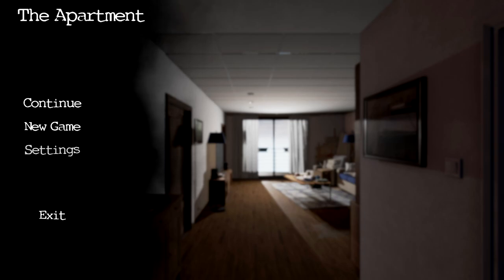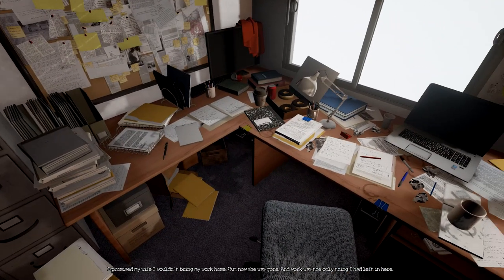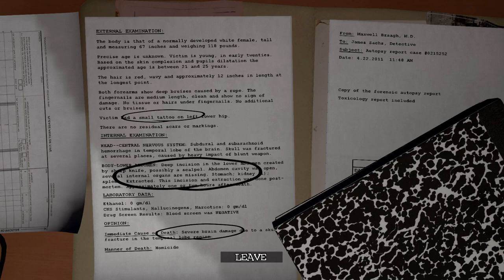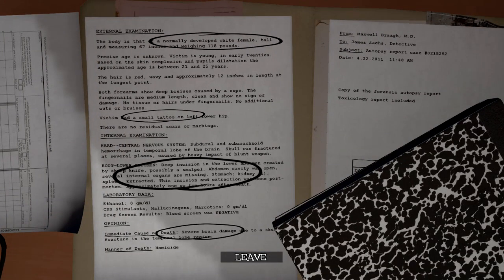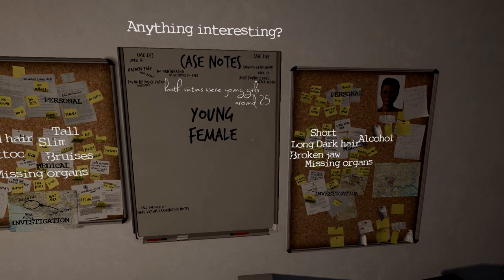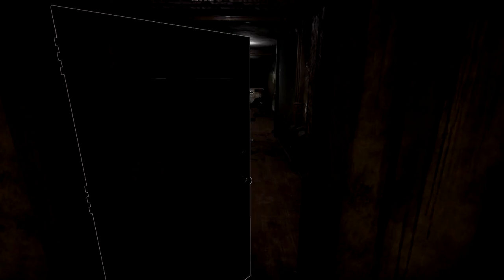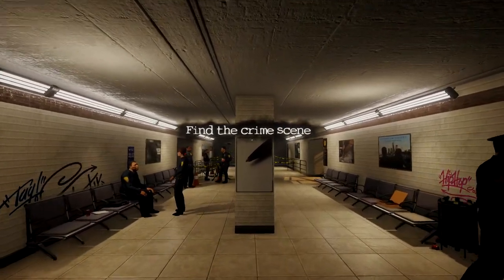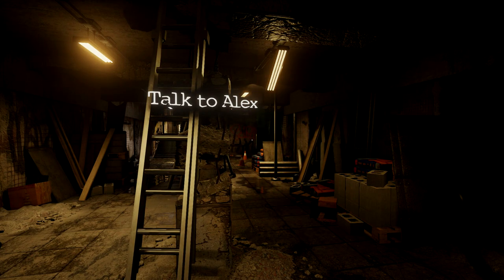The Apartment - Psychological Thriller Game - Part 1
New game released today on the 26th (don't know why I said 28th in the video). Brings investigative elements to a horror thriller. A short game but very well done.

Follow me for real-time updates on new uploads!